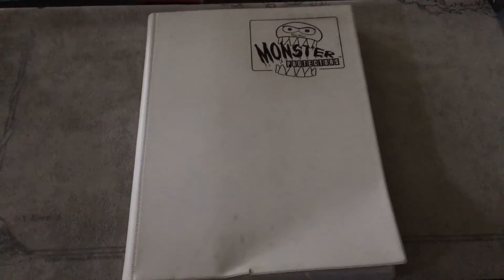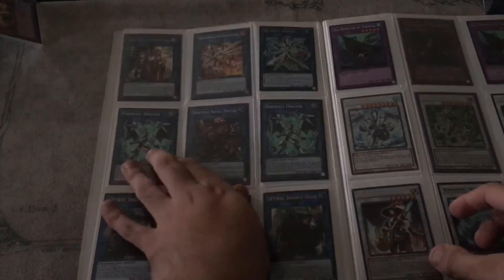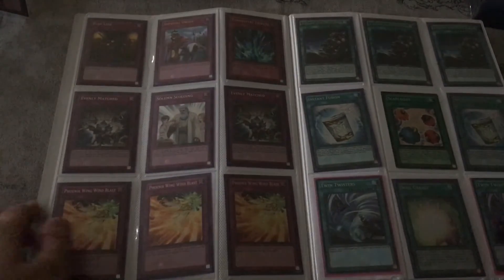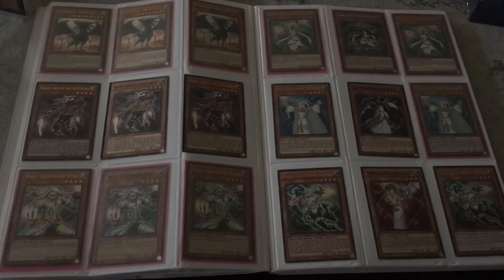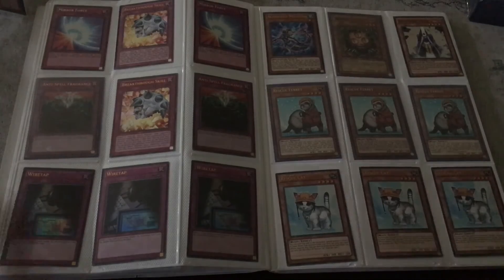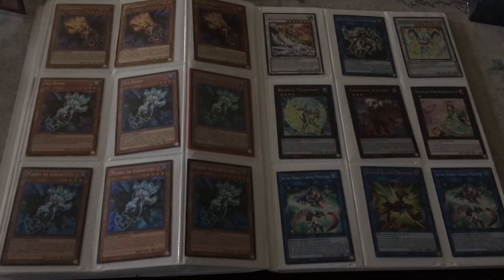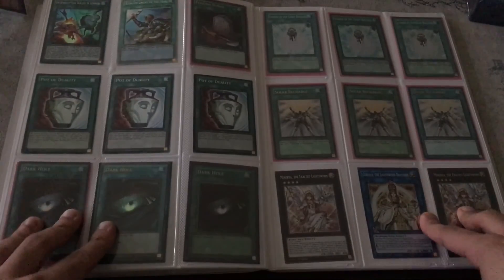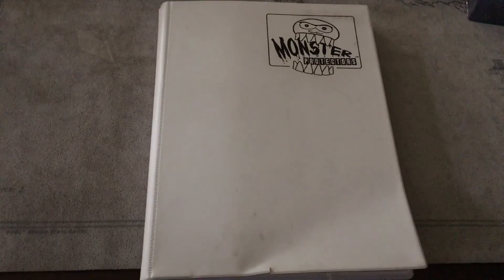Yugioh META COLLECTION OPENING MARCH 2018 OPENING!